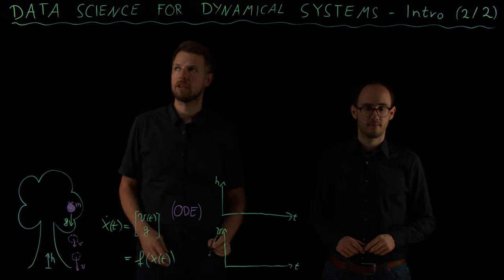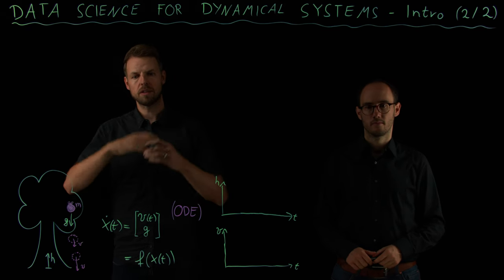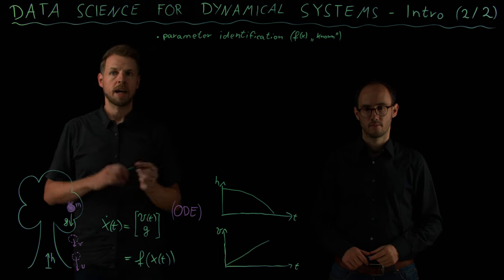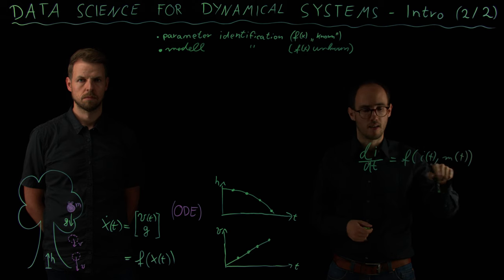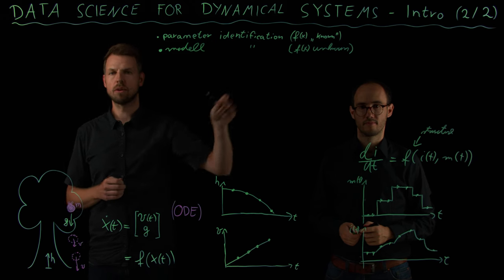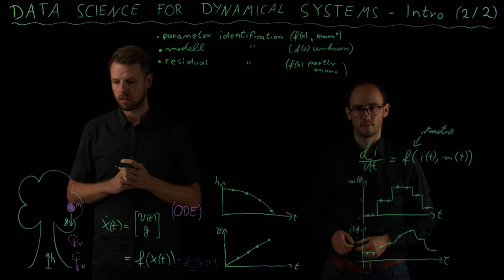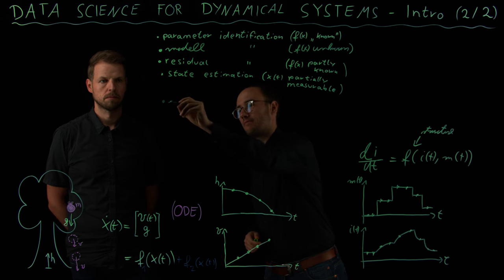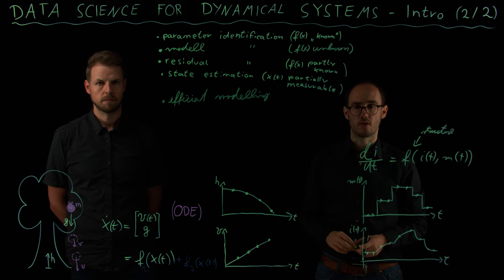Data Science for Dynamical Systems Course Introduction 2 (DS4DS 0.02)